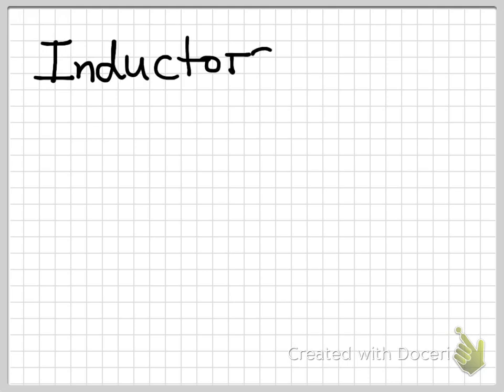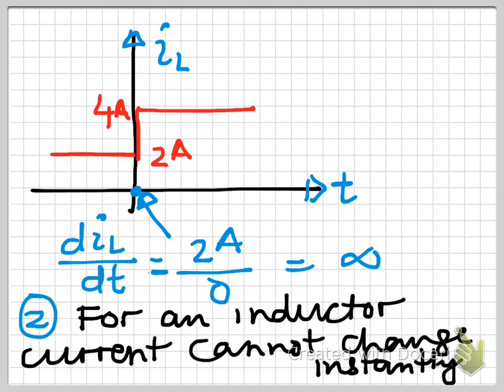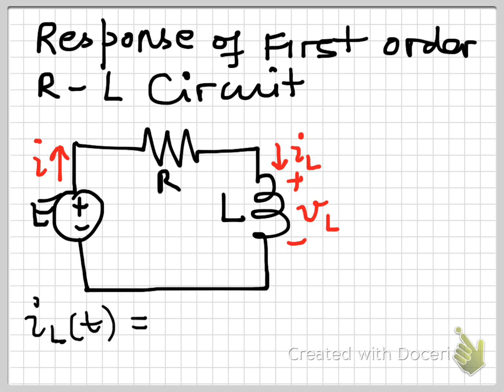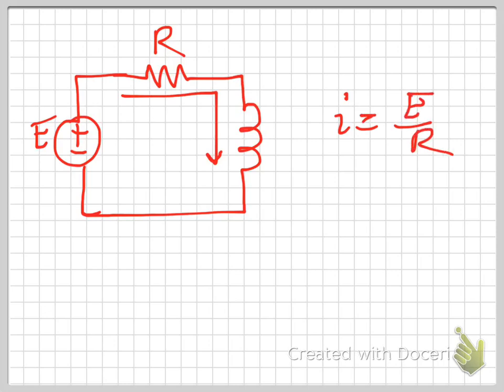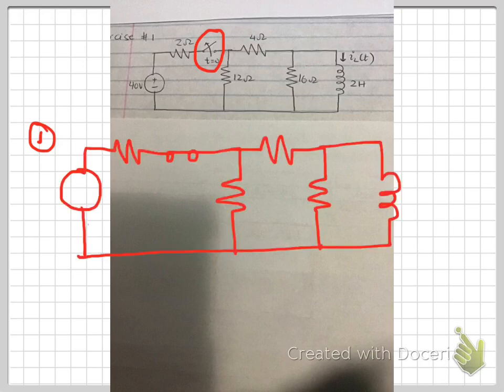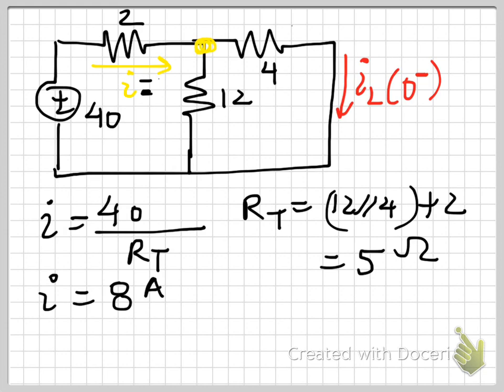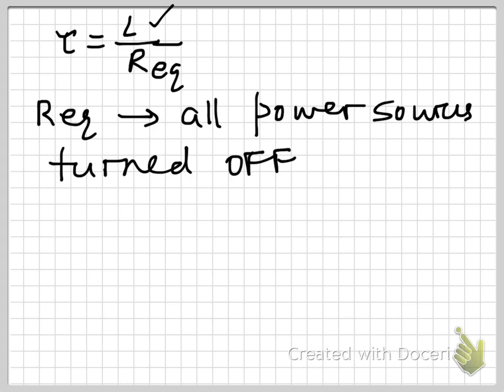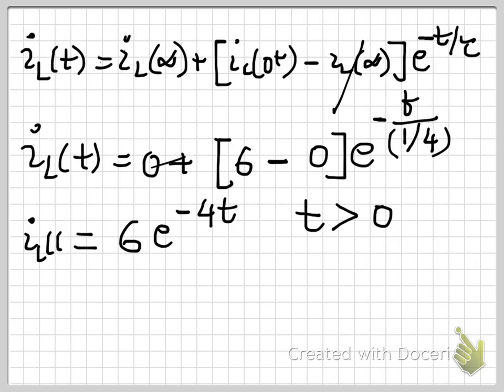First Order R L Circuit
This Video explains the First Order response of R-L Circuits.